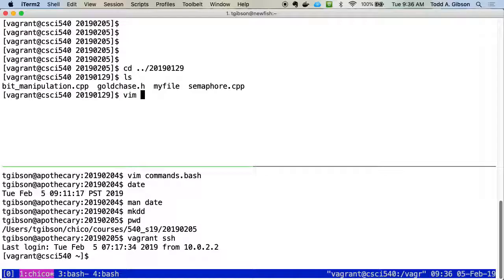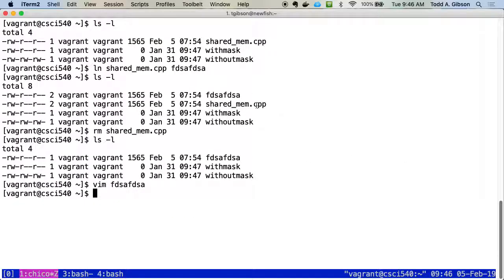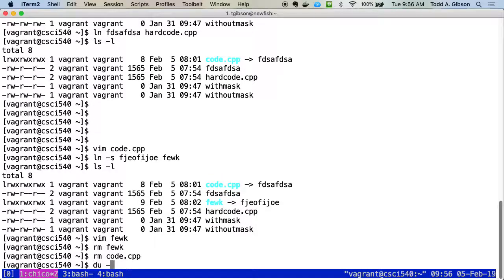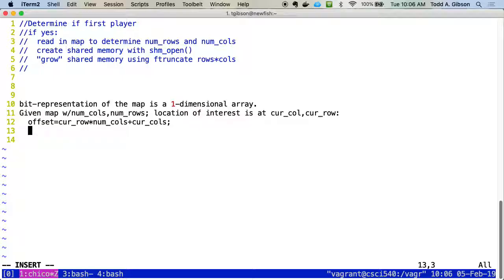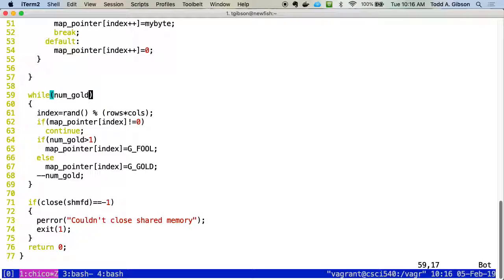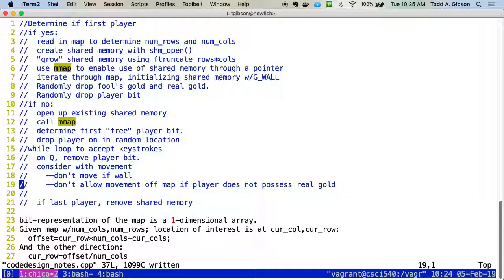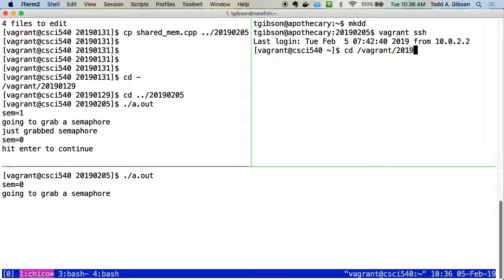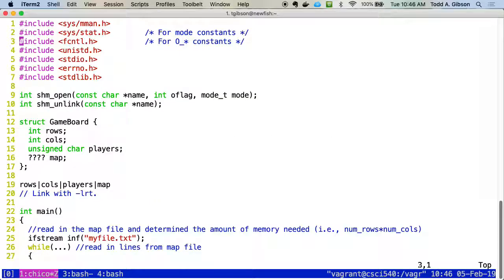Screencast csci540 2019 02 05